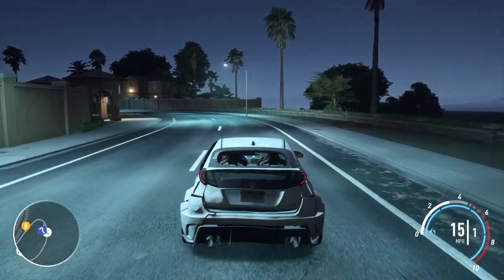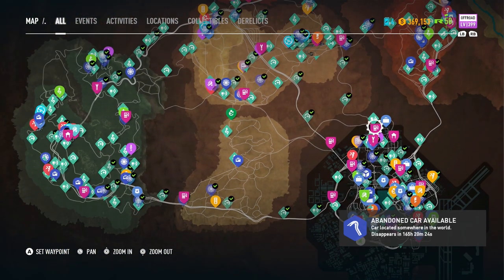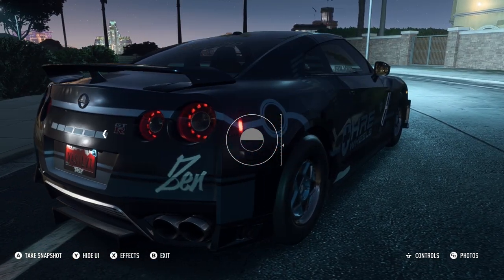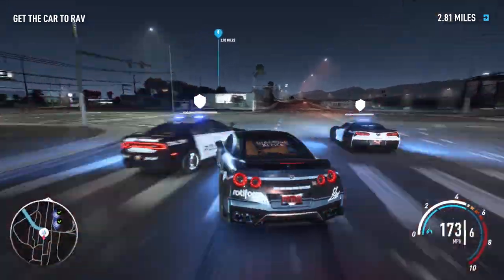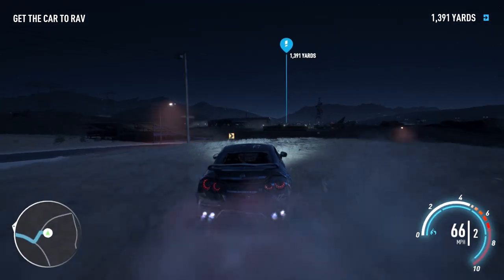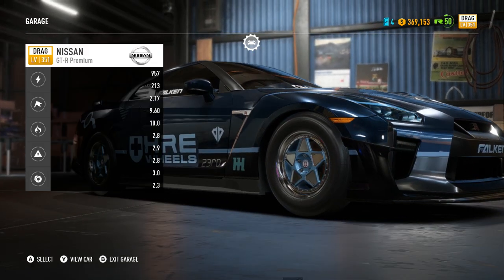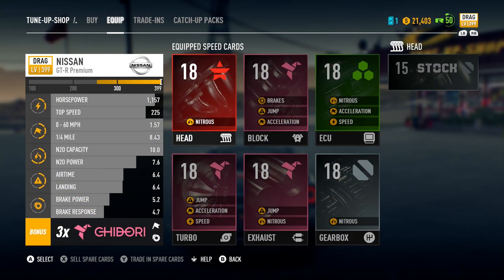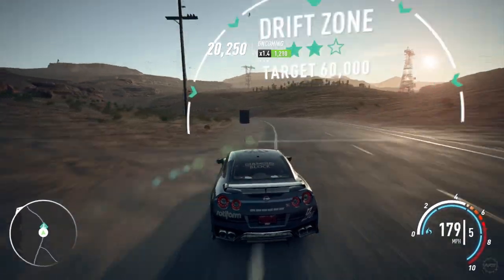Need for Speed Payback | NEW ABANDONED CAR DRAG NISSAN GT-R (Mitko Vasilev)